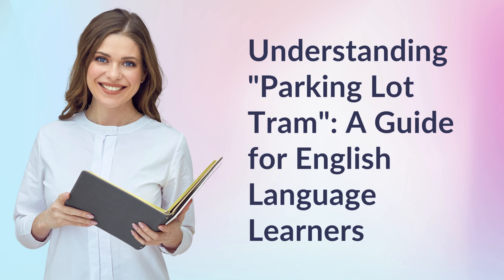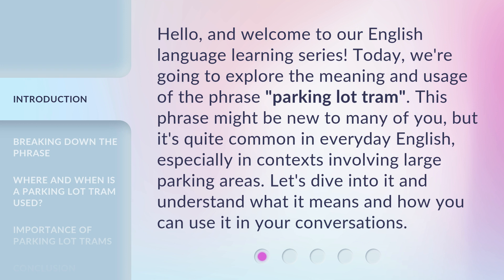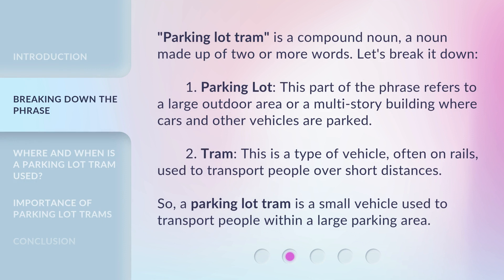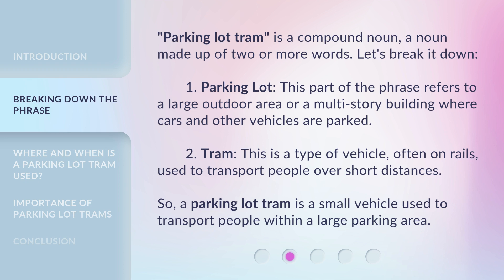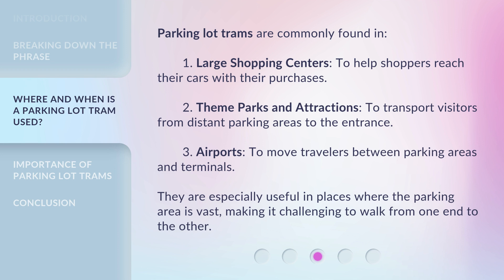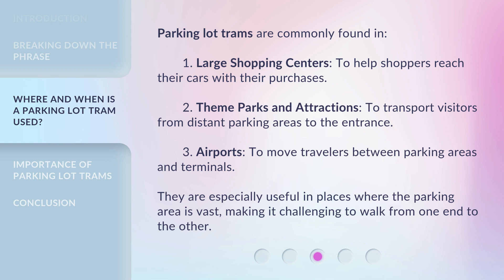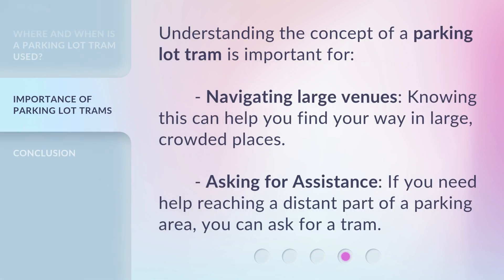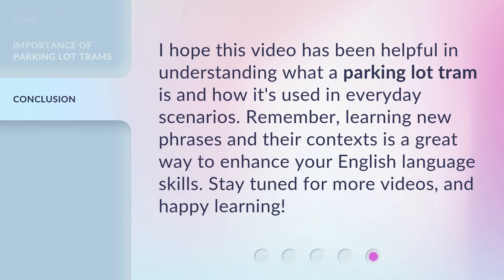Understanding "Parking Lot Tram": A Guide for English Language Learners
00:00 • Introduction - Understanding "Parking Lot Tram": A Guide for English Language Learners
00:36 • Breaking Down the Phrase
01:12 • Where and When is a Parking Lot Tram Used?
01:45 • Importance of Parking Lot Trams